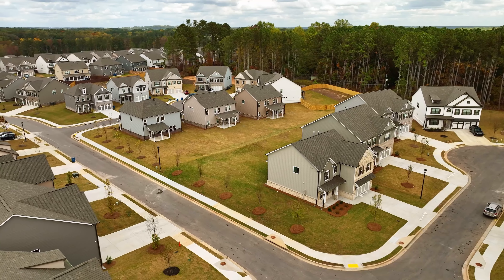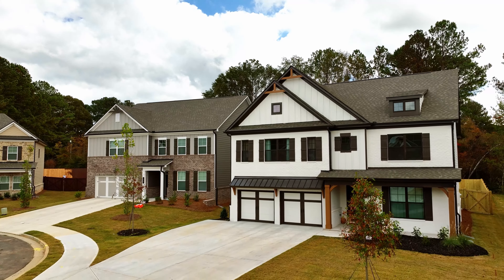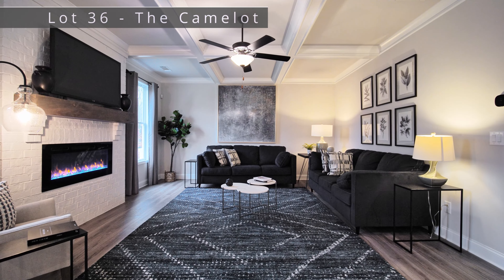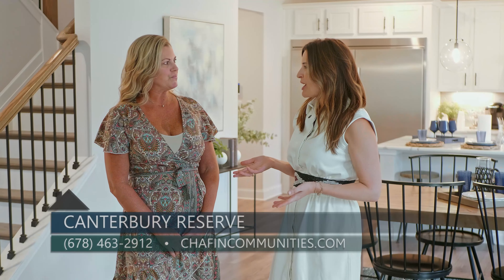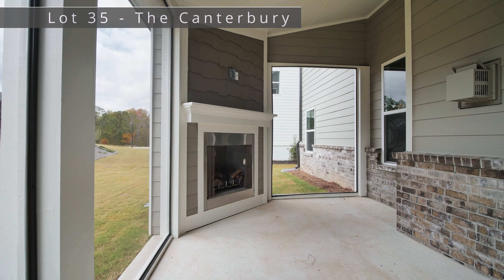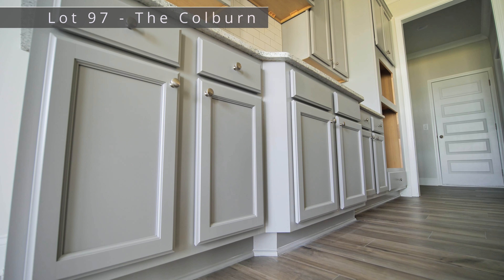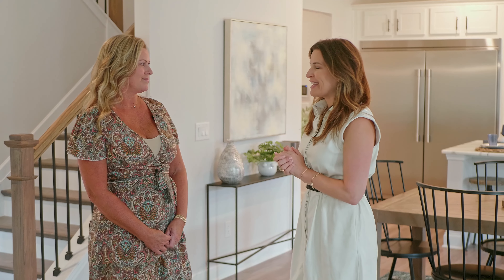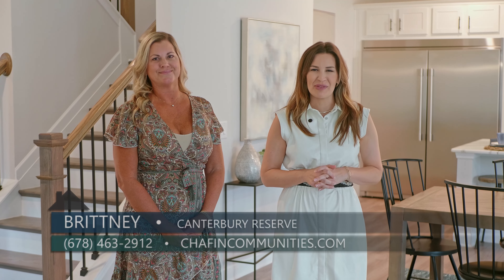Canterbury Reserve - Chafin Communities 2444